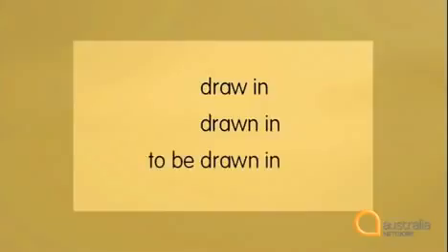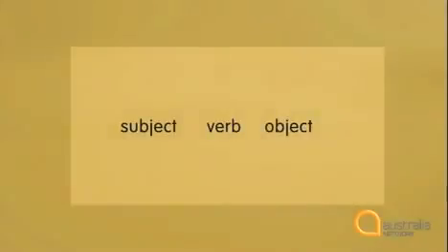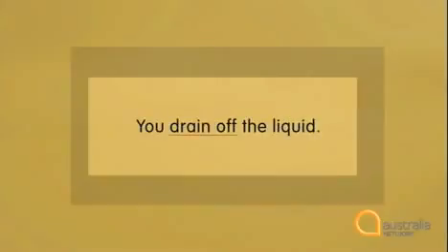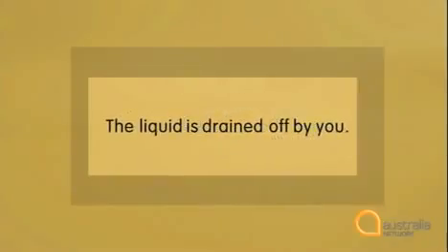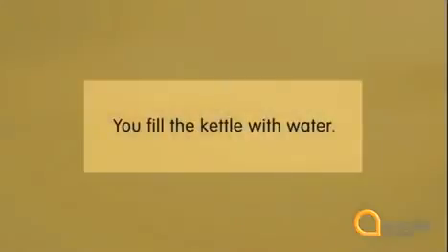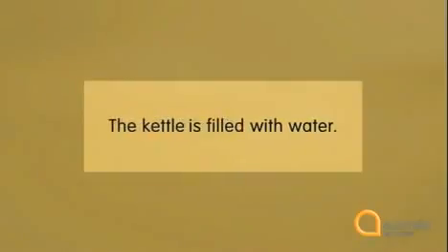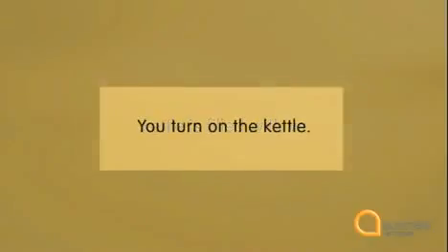Study English Series 1, Episode 7 Enviro loo